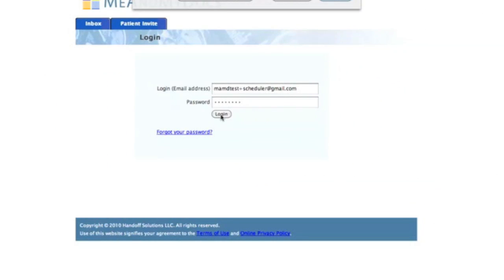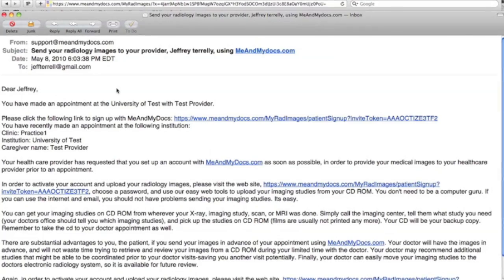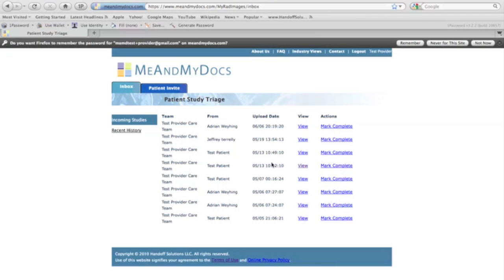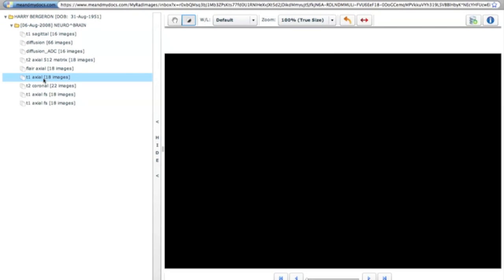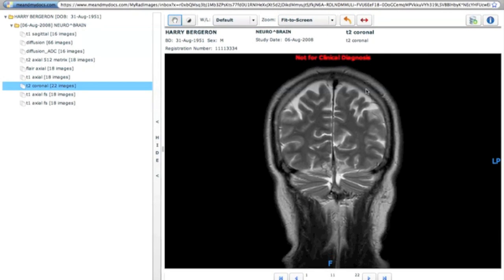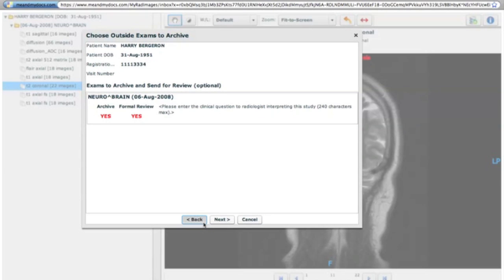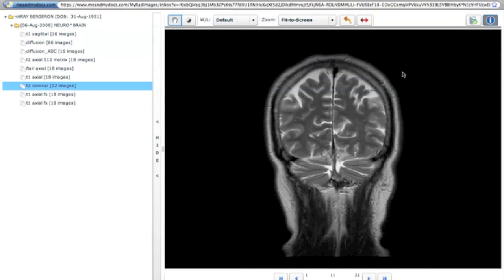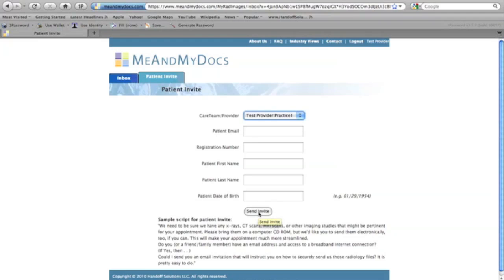Providers view with stills MMD June 2010